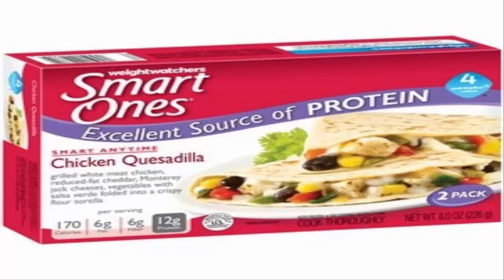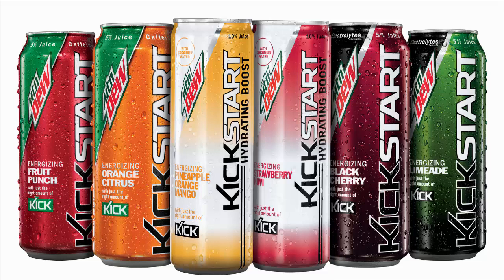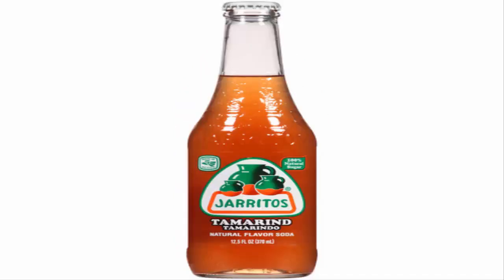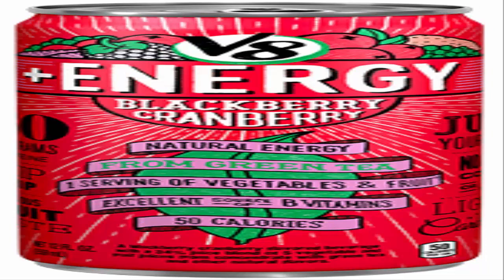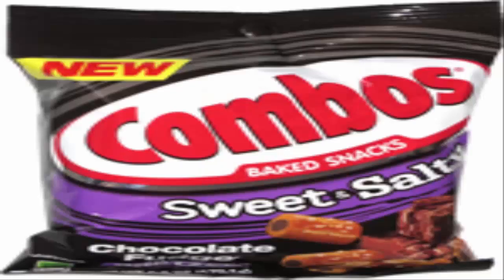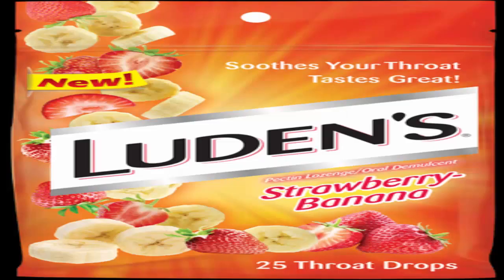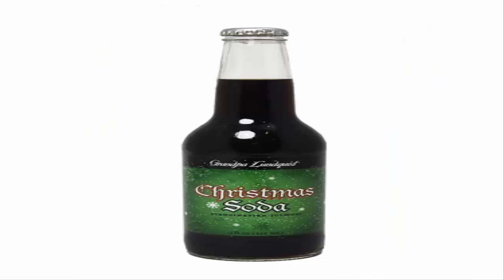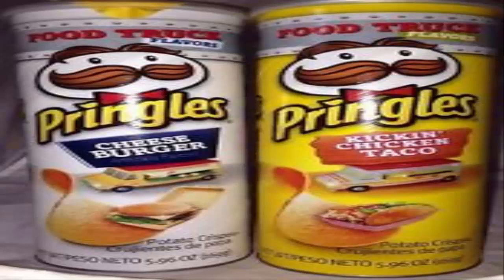Snacking4Rinoa Ep. 19 [Julmust Be Joking]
Christmas Soda? Dried Peas? And the return of a great Dorito flavor in a new form? All this and more in this December 2015 edition of Snacking4Rinoa!